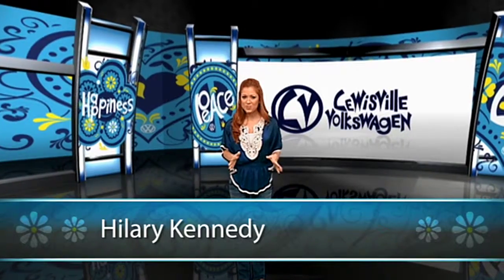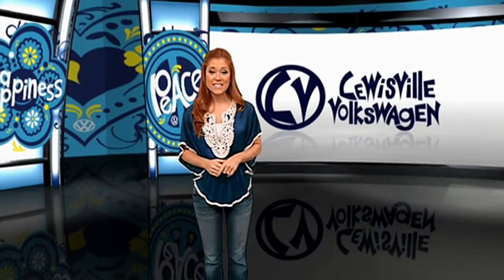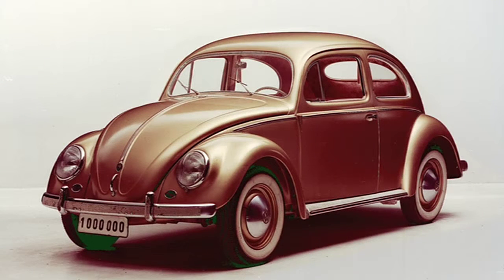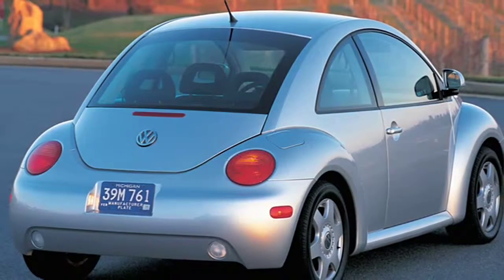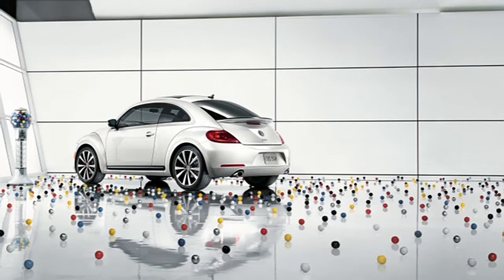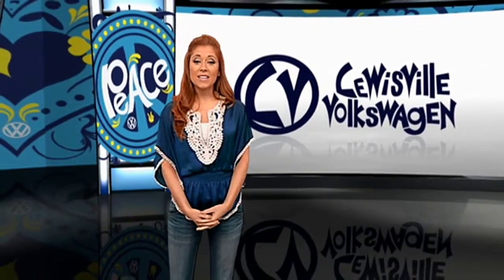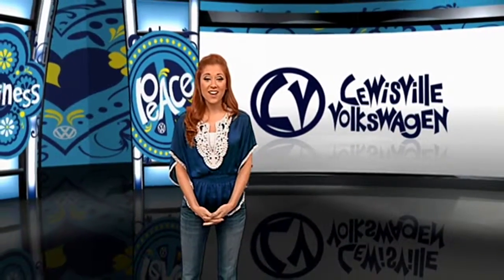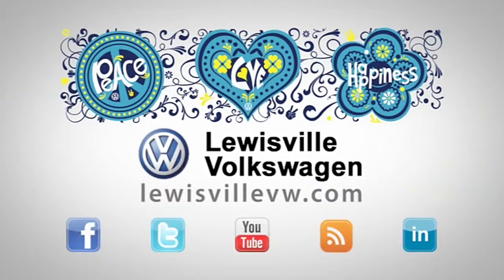The History of the VW Beetle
Are you a fan of Beetles? Volkswagen Beetles, to be precise! We at Lewisville Volkswagen are here to offer a brief history of the VW Bug, from its origins as the Type 1 designed by Ferdinand Porsche to the groundbreaking New Beetle released in 1998 to its successor, the 2012 Volkswagen Beetle.

today!